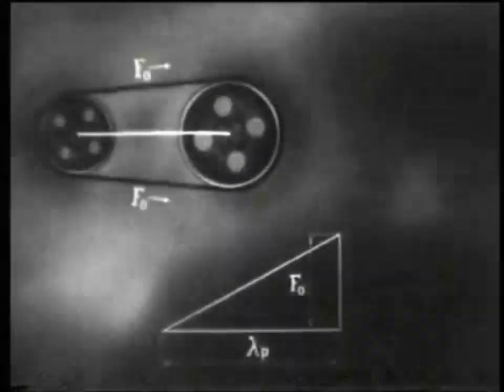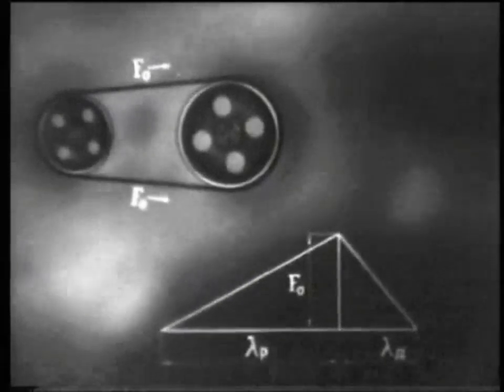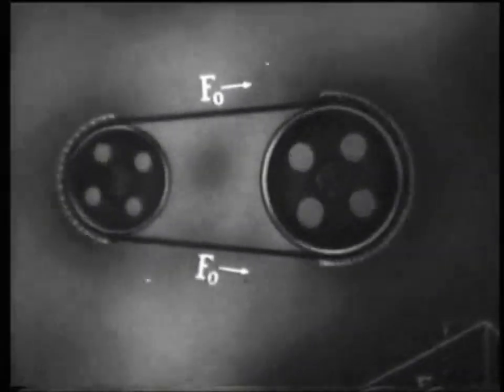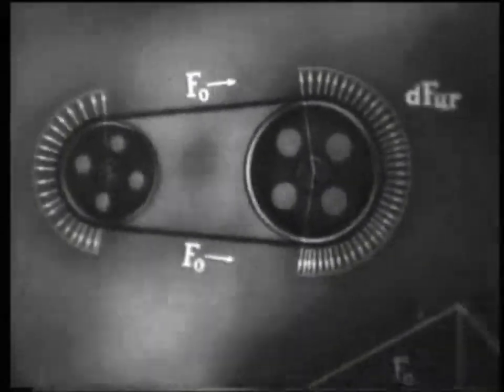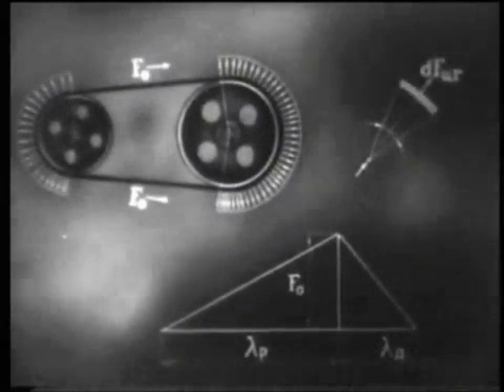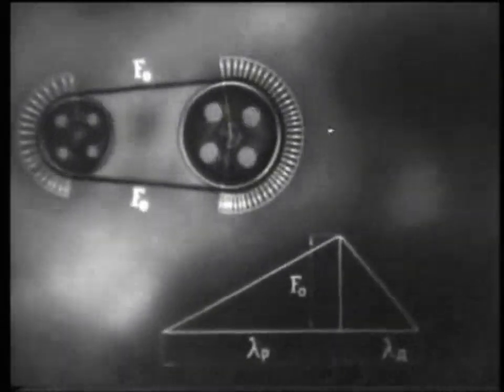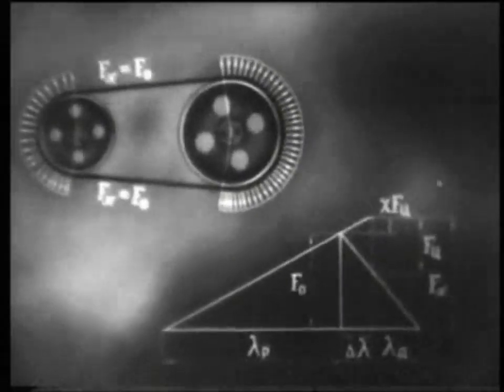What is Belt Drive? Type of Belt Drive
Belt drives in modern mechanical engineering.